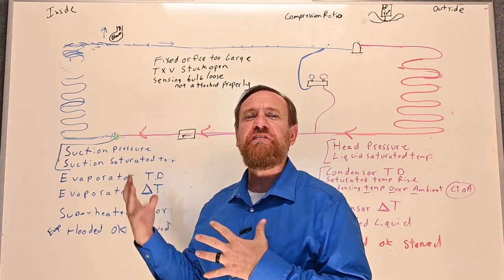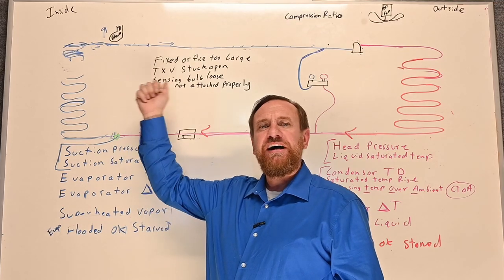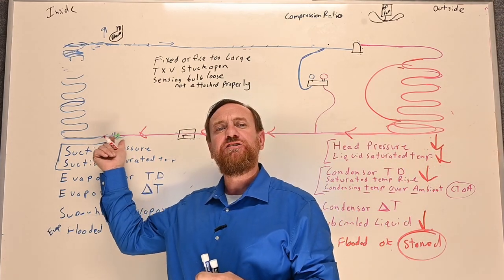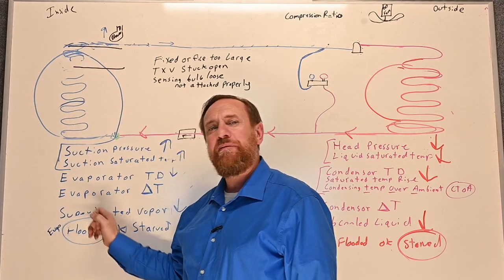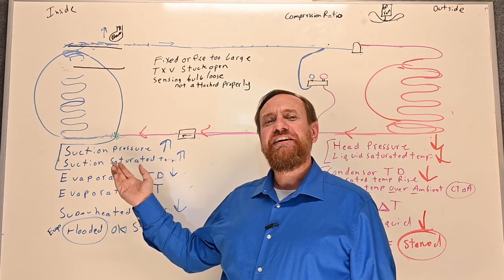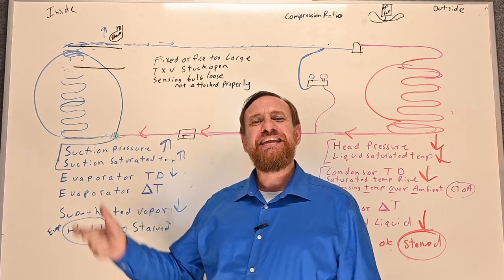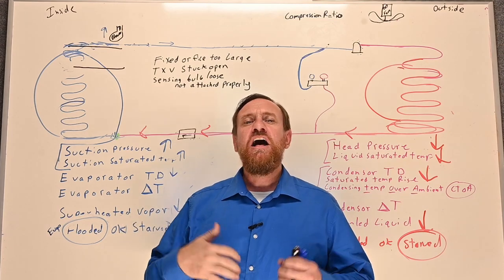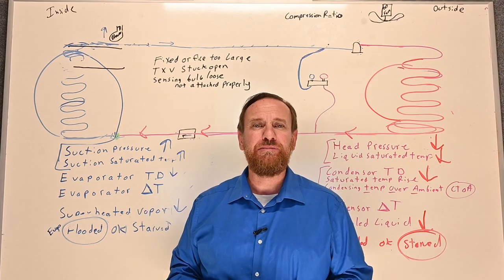HVAC 105 Scenario: Overfeeding Metering device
A view at how an overfeeding metering device would affect the refrigeration cycle.
Orifice missing or too large, TXX stuck open or too large, or sensing bulb is loose or incorrectly attached.